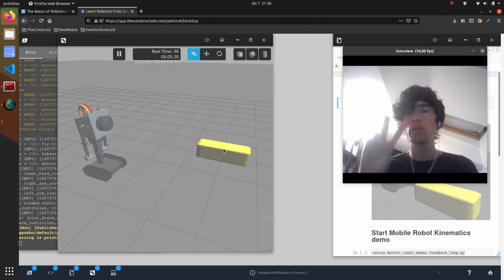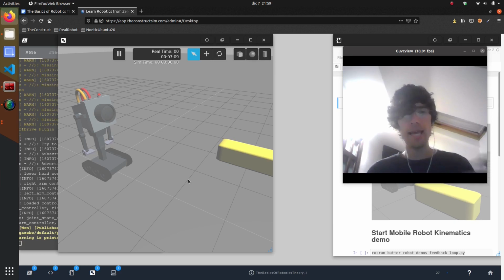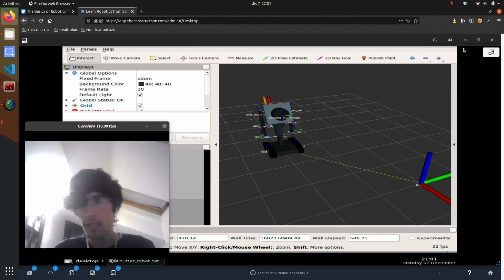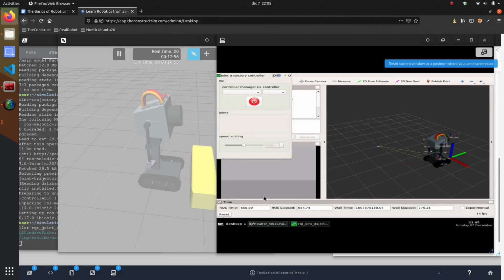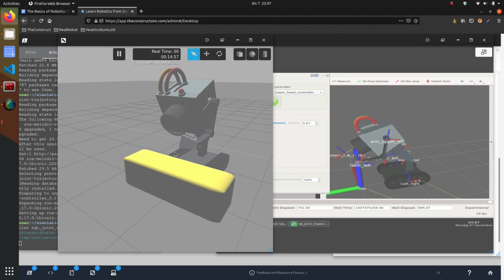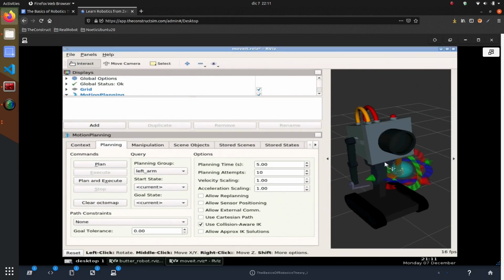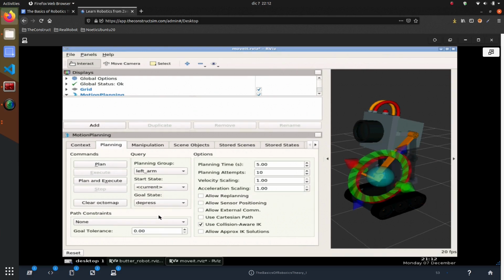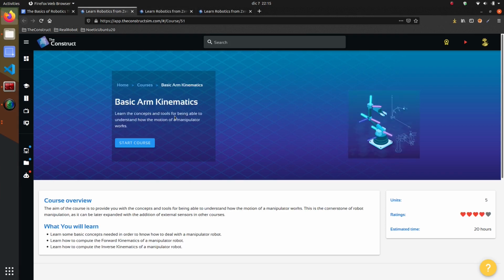The Basics of Robotics TheoryChapter 2: What is robot kinematics?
In this second video we introduce the concepts of kinematics using Butter robot as example. We talk about mobile kinematics and arm kinematics.